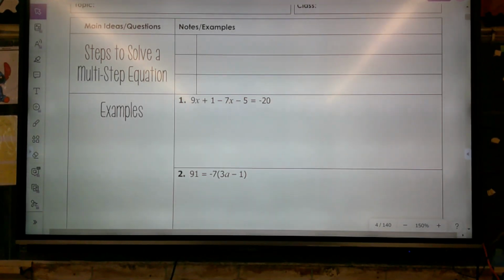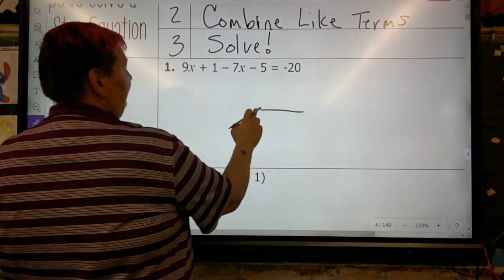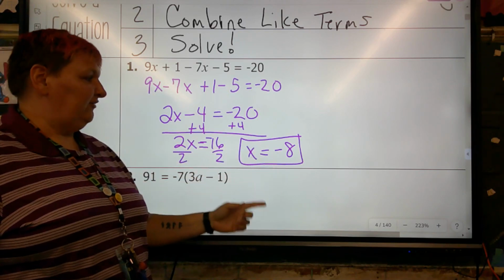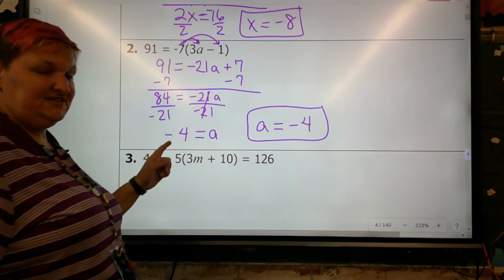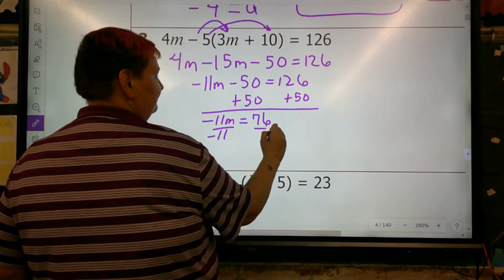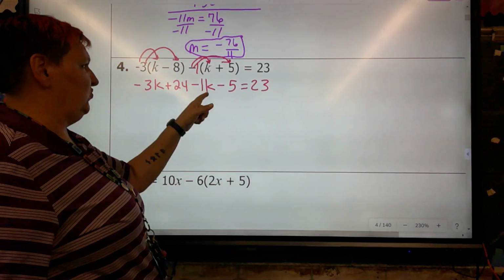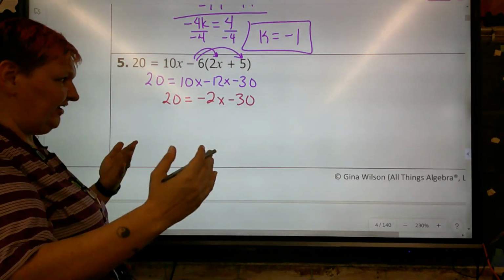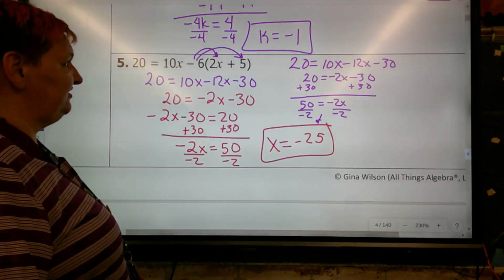Unit 2.1 Guided Notes - Multi-Step Equations